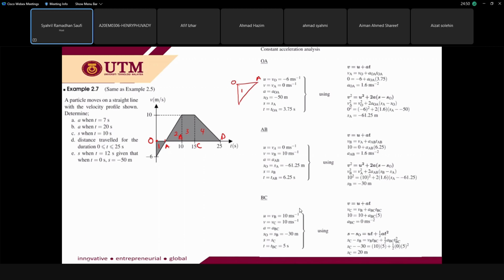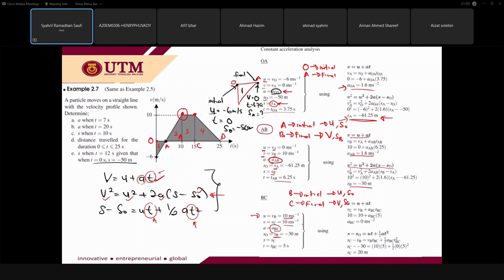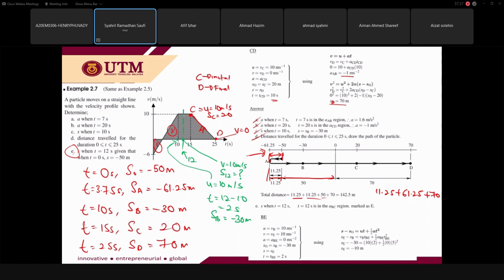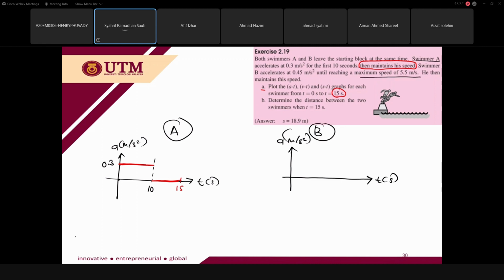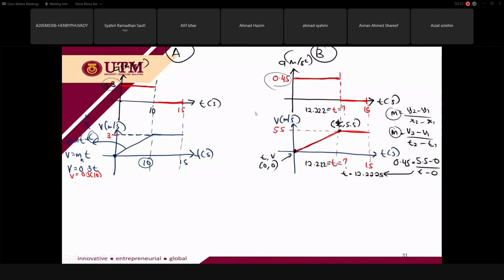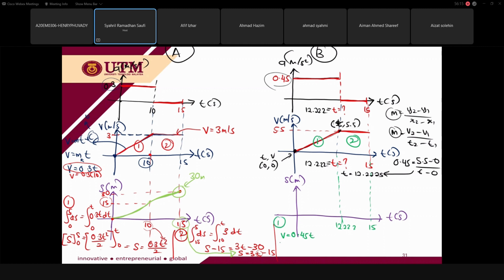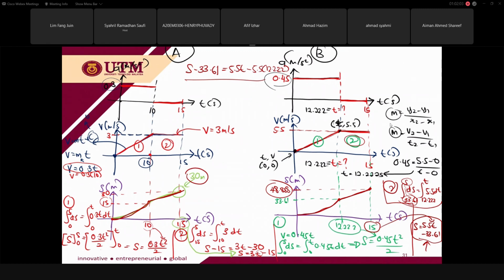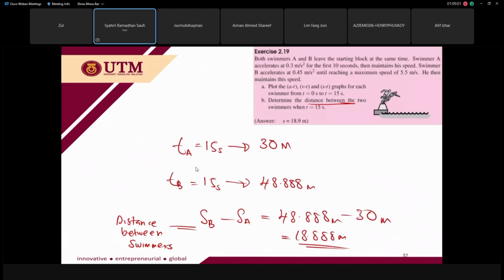2. Dynamics 2022-03-24 10-12-54